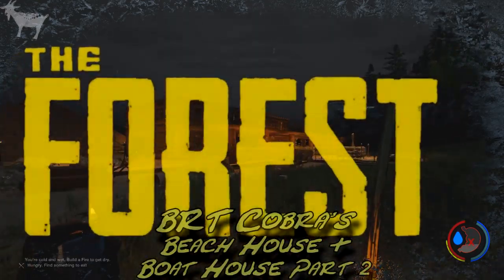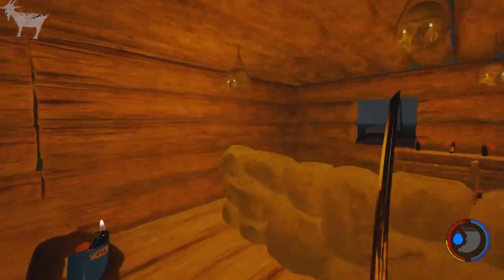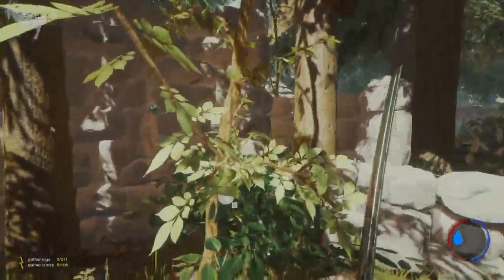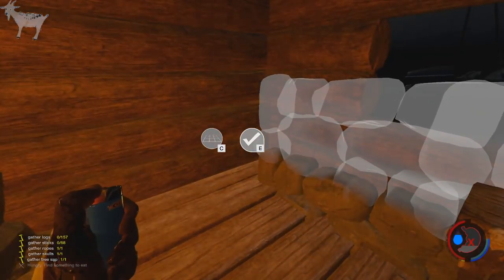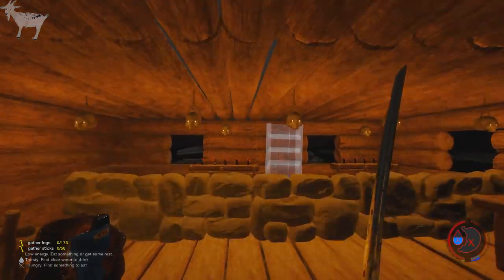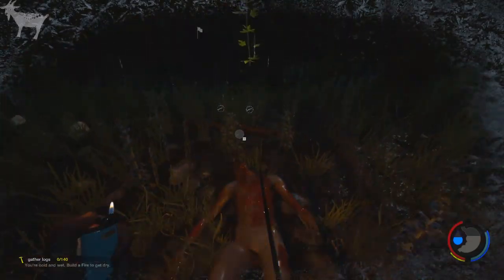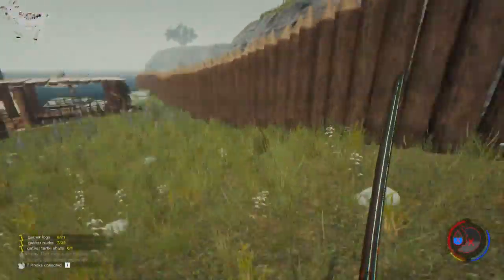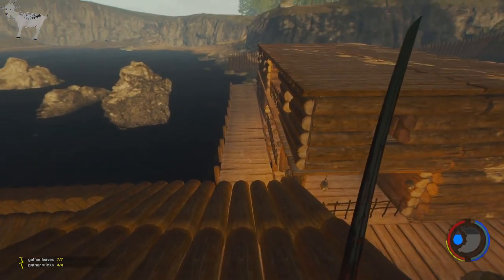Beach and Boat house part 2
Thank you for your support and we will see you in the chat!!

Software and Hardware Specs:

Model: ASUS Desktop PC G11CB_G11CD Series
Oporating System: Windows 10
Processor: Intel(R) Core(TM) i7-6700 CPU @ 3.40 GHz
Memory (RAM): 16 GB
System Type: 64-bit Operating System, x64-based processor
Sound: NVIDIA GeForce GTX 970

Recording/Streaming Software: OBS (Youtube Streaming) and NVIDIA Shadowplay (Gameplay recordings and streaming to Twitch)

American Truck Simulator Equipment: Logitech G27 Steering Wheel, TrackIR and Track Clip Pro